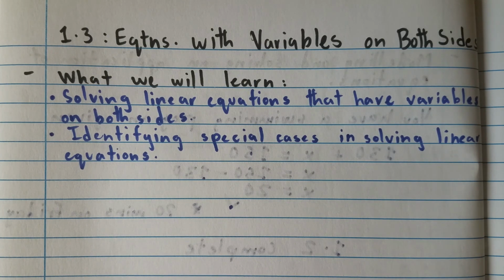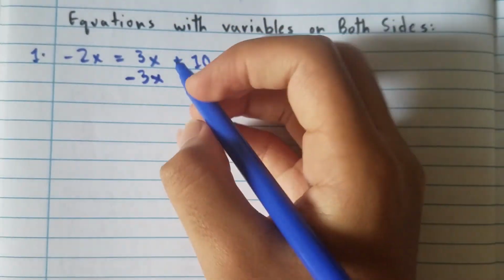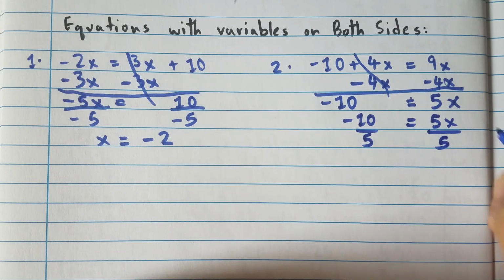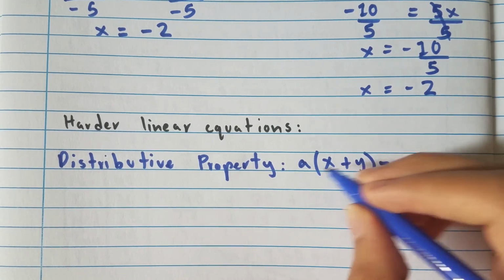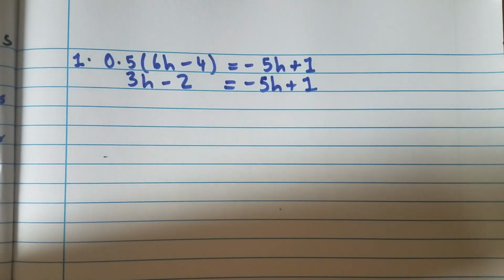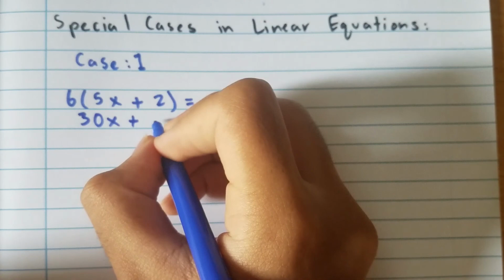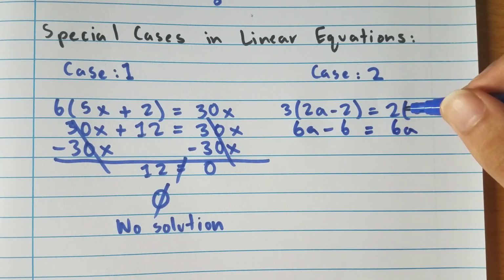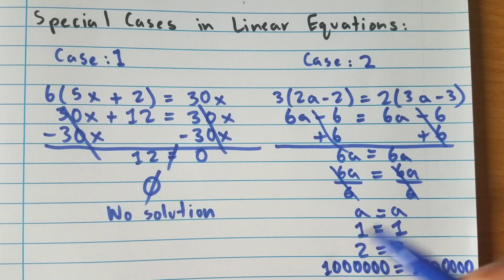Solving Equations with Variables on Both Sides (Algebra 1, Section 1.3)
In this video, we learn how to solve linear equations that have variables on both sides. We also revise the distributive property to solve equations that have distributive operations on variables and the special cases that arrive when solving some linear equations.